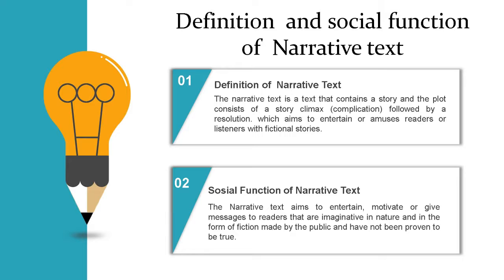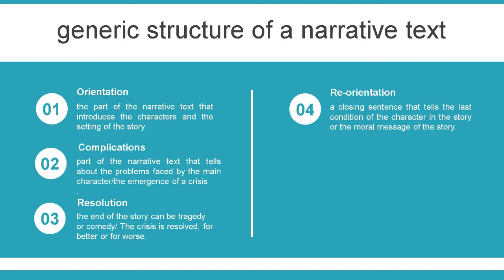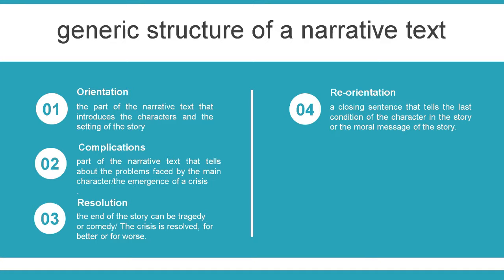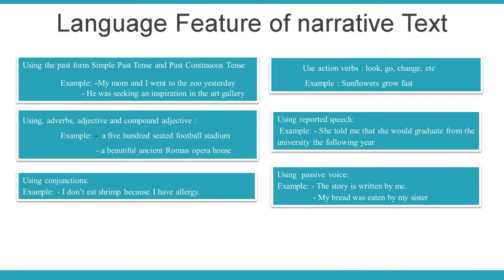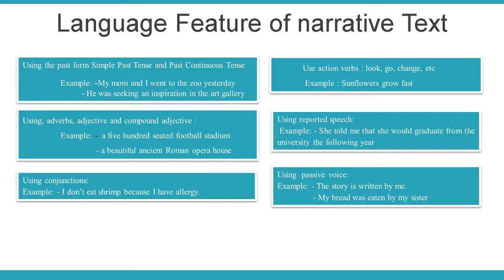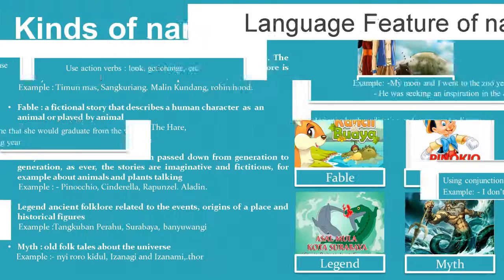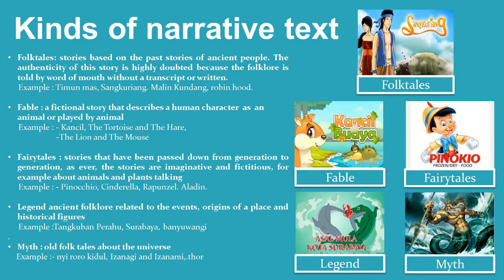NARRATIVE TEXT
PLP UIN SMH BANTEN 2021/2022